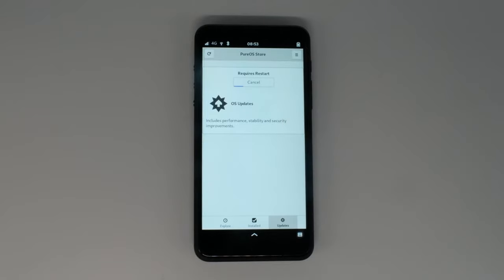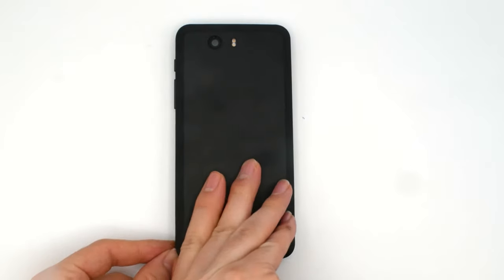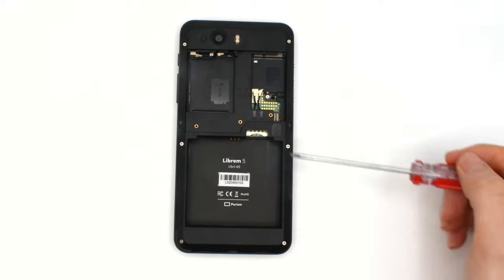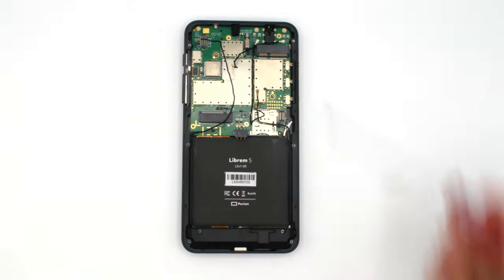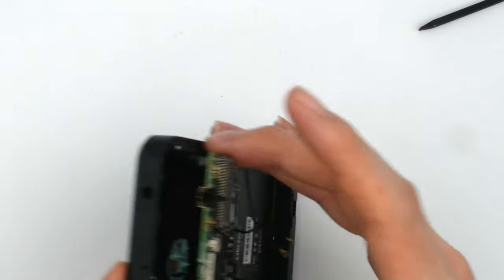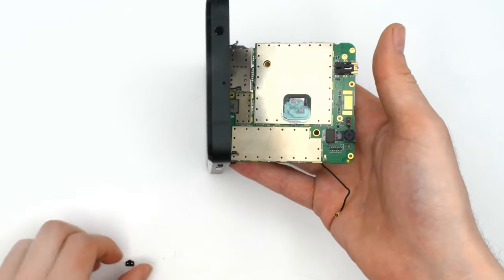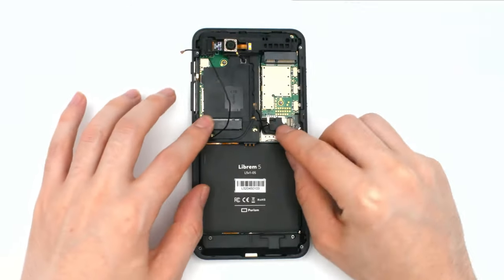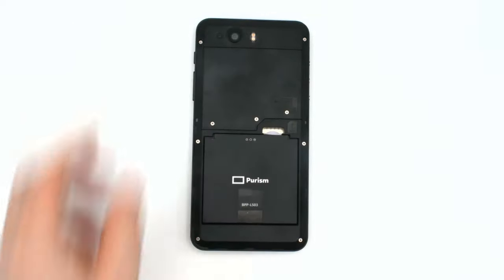Disassemble Librem 5